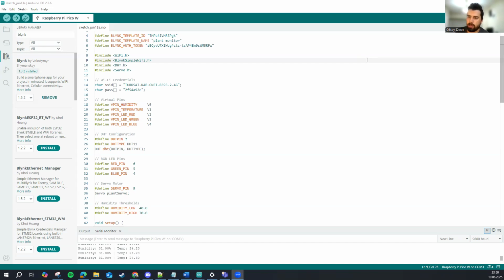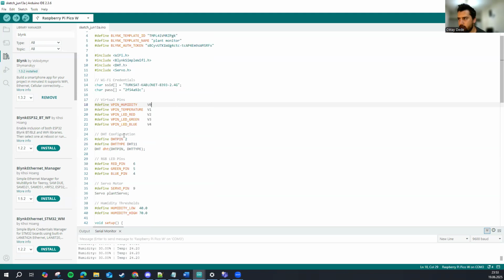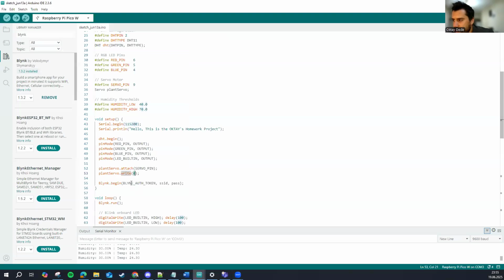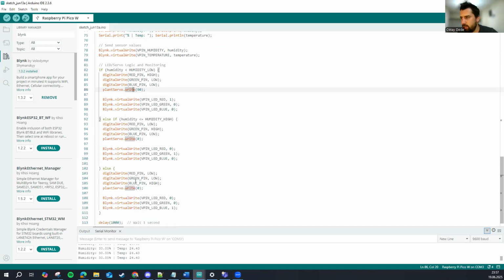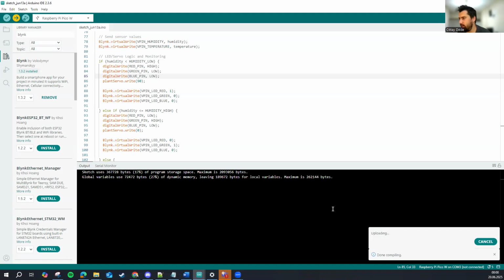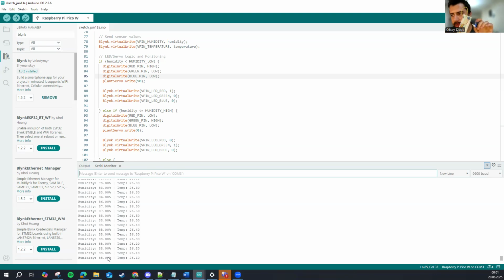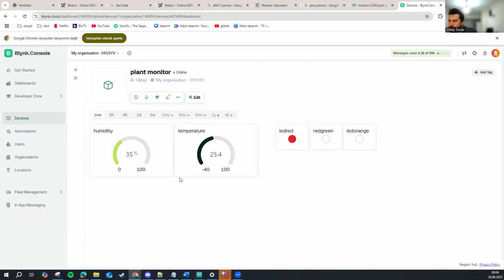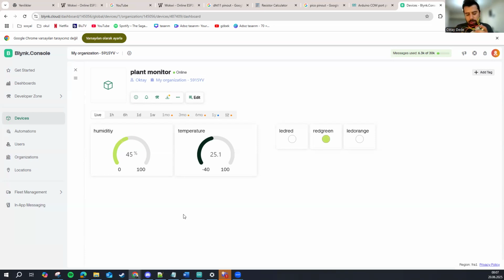Iot Plant monitoring system using picoW and Blynk server